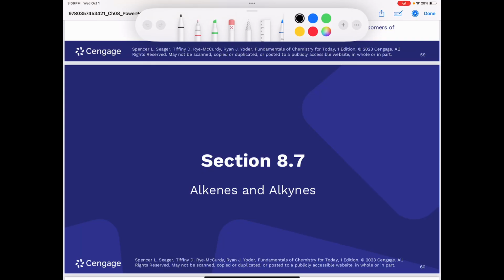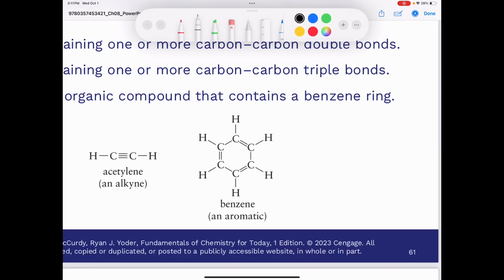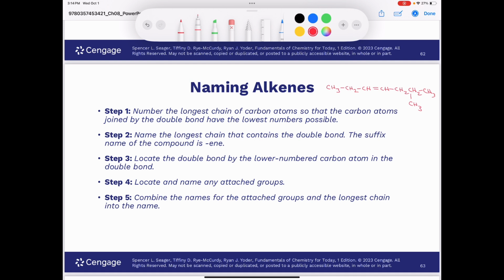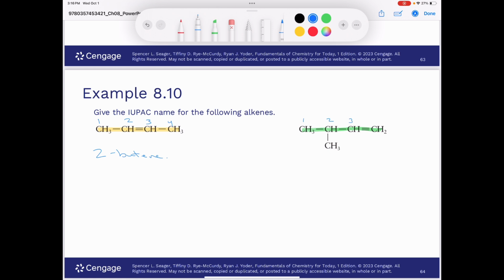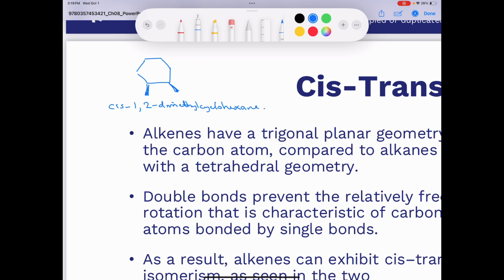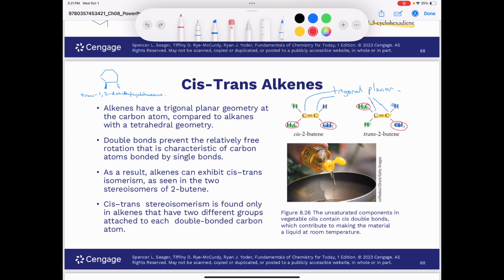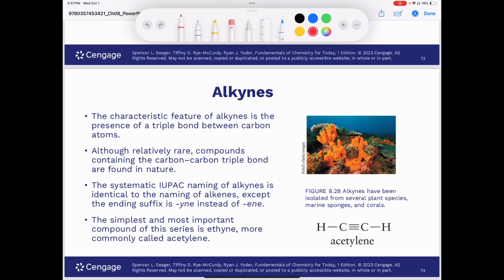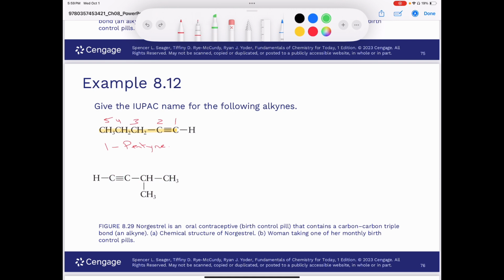CHE 1009 8.7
Alkenes & Alkynes